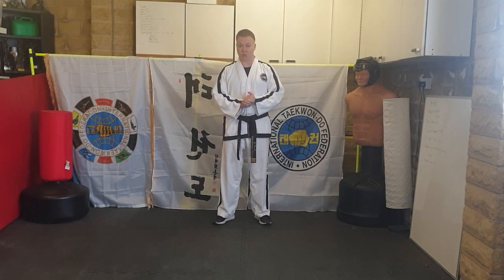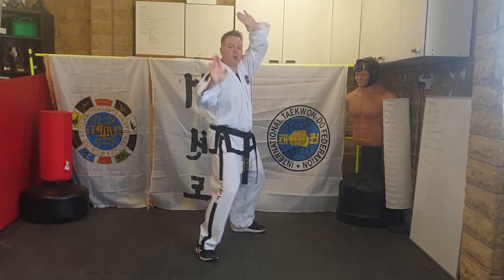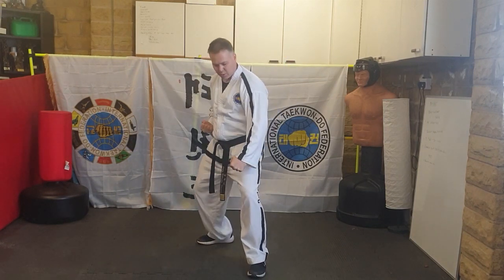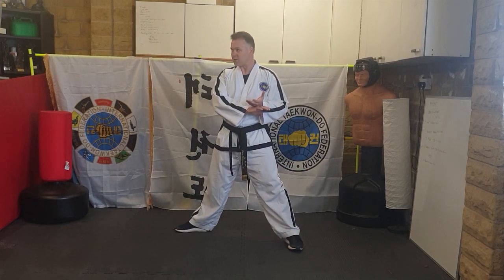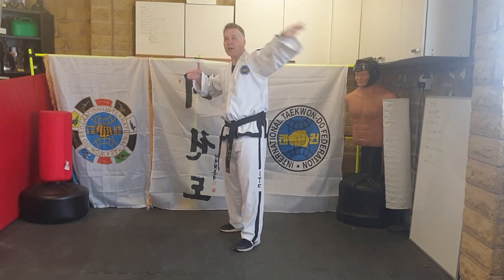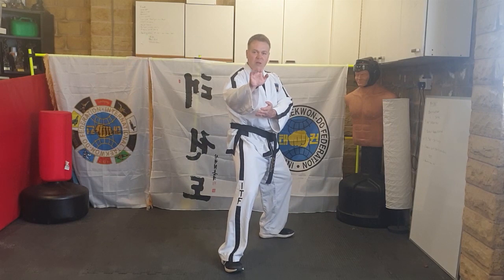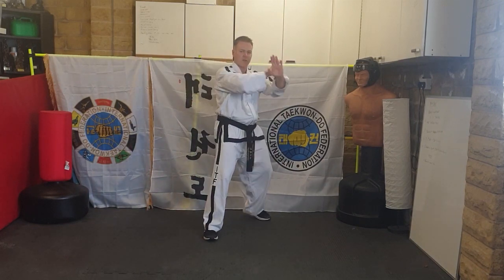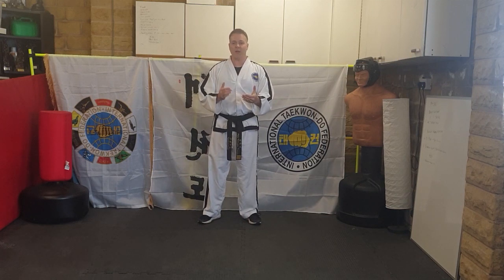1st kup Black Stripe Linework